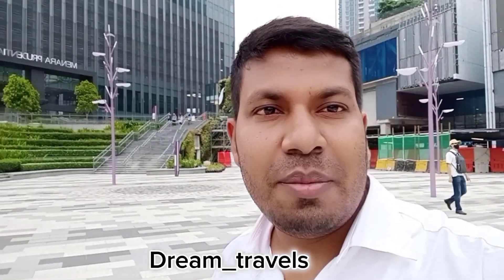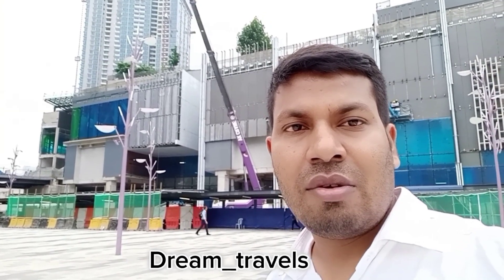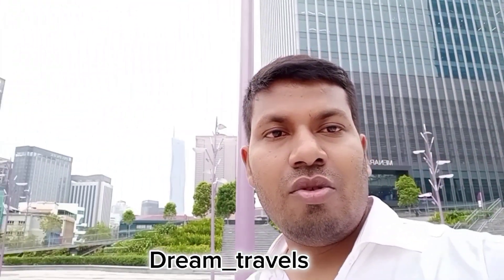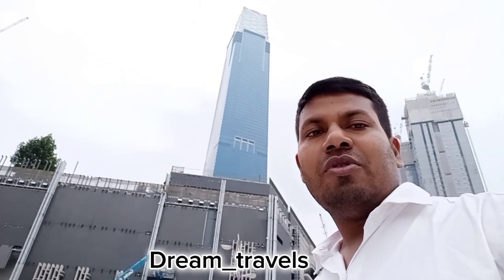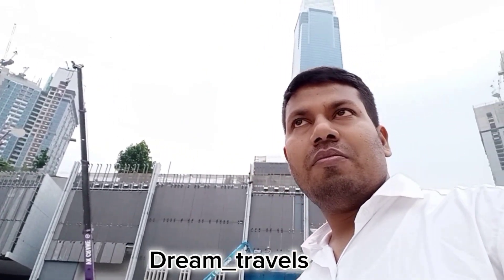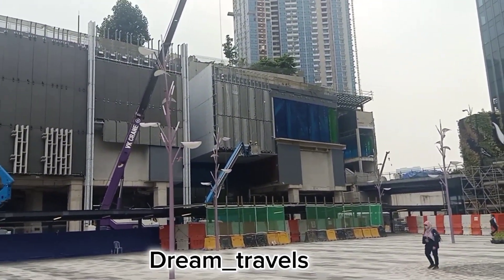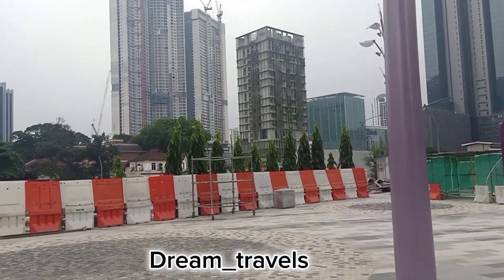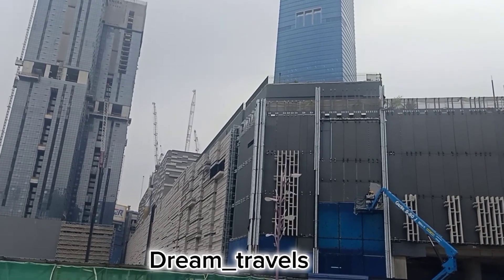🇲🇾[4KTRXV021] construction Processing TRX.Almost complected construction the highest building 118!!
malaysia🇲🇾🇲🇾🇲🇾 vlogging

My name is paran from Malaysia, Kuala Lumpur.  In this video i want to show you how looks the TRX project office at jalan Barat ( tun Razak exchange) .

Jalan Barat 55188, Tun Razak Exchange, 55188 Kuala Lumpur

TRX Project Office

Real estate developer in Kuala Lumpur.

TRX is an integrated 70-acre development that will be KL's new CBD and Malaysia's International Financial District.

Project vision. The office occupants will enjoy a vibrant work lifestyle supported by a complete ecosystem at The Exchange TRX, with seamless access to over ...

TRX for rent
It is situated at Tun Razak Exchange (TRX), which is Malaysia's first and only financial district. TRX is a nation-defining, master-planned project in the ..

TRX Master plan  -project  :

ft of commercial office, a hotel and a 10-acre public rooftop park. In addition, The Exchange TRX will benefit from direct connection to the new KL MRT .

Tun Razak Exchange (TRX), Kuala Lumpur, Malaysia ... a 7-month fast track project that included earthworks and piling works for a 47-storey office tower.

Setting a new global benchmark for smart city districts. Home » Projects » Tun Razak Exchange (TRX City) ...

New iconic heart of city 🇱🇷
The largest complex projects in Kuala Lumpur – The project integrates the financial center TRX , Grade A office buildings, and a 2.2-million-sq ft shopping ...